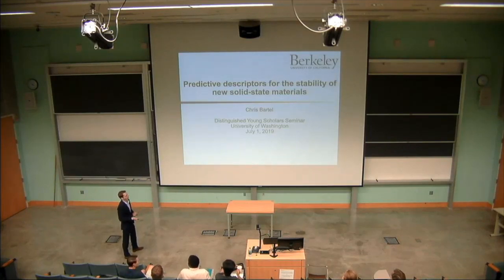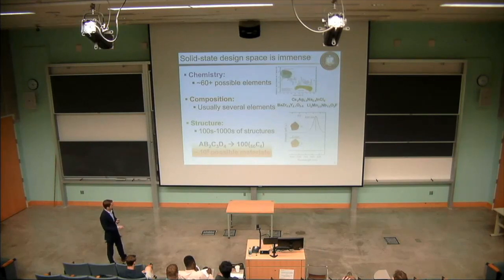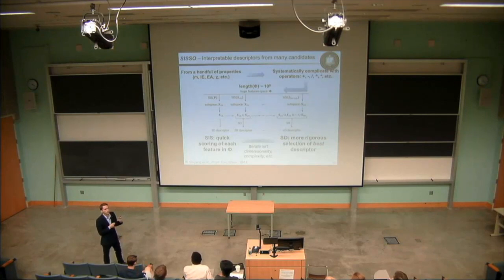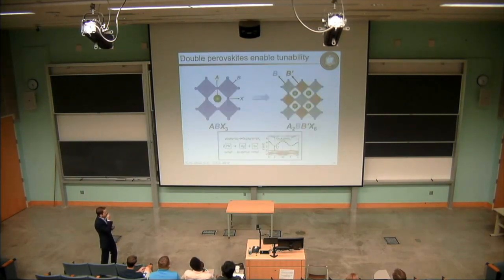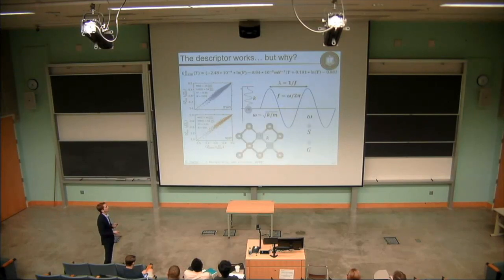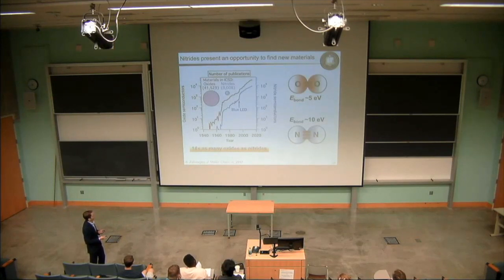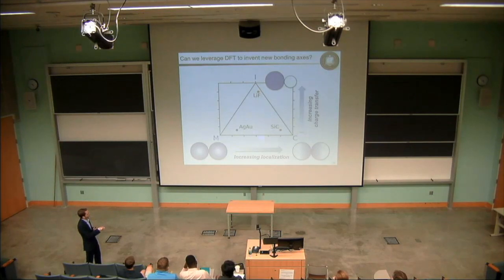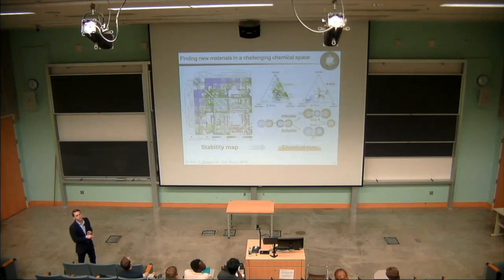Chris Bartel - UW ChemE DYSS 2019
"Predictive descriptors for the stability of new solid-state materials," presented by Chris Bartel, a postdoctoral scholar at the University of California, Berkeley